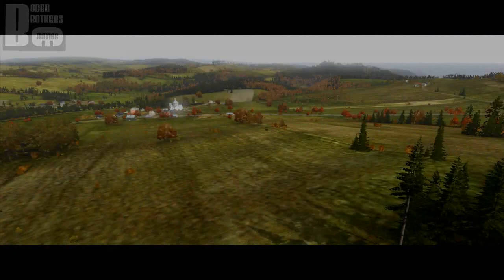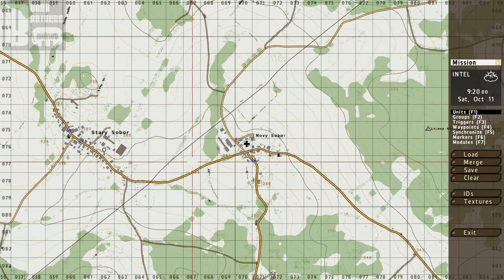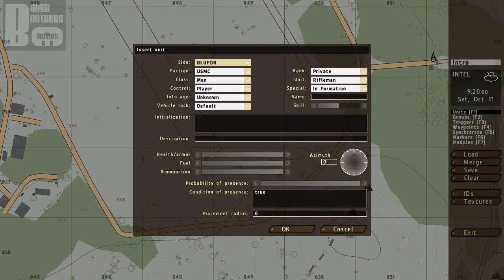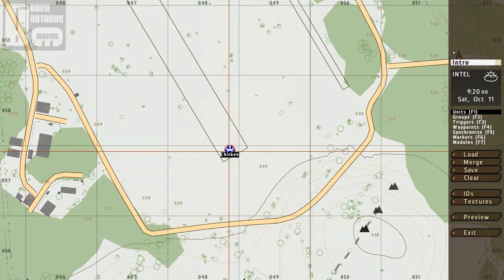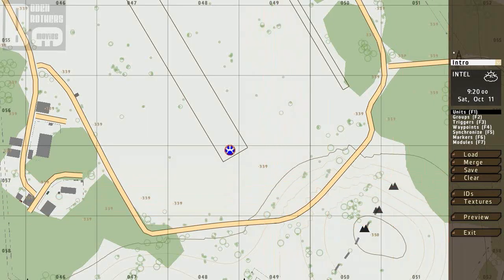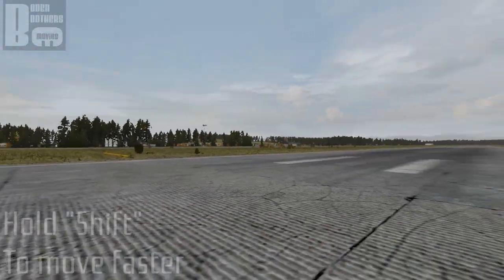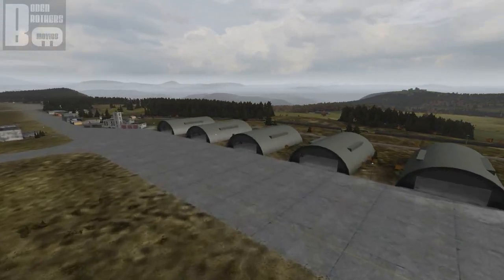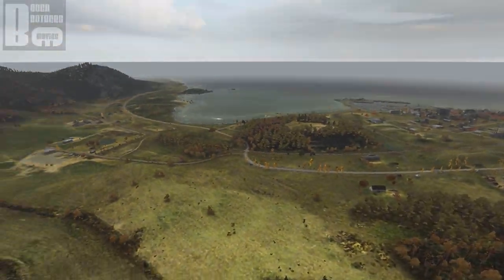DayZ - ArmA2 Editor | Cinematic Intro Guide #1 | The Basics and Camera Mode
Camera Code: this exec "camera.sqs" ;